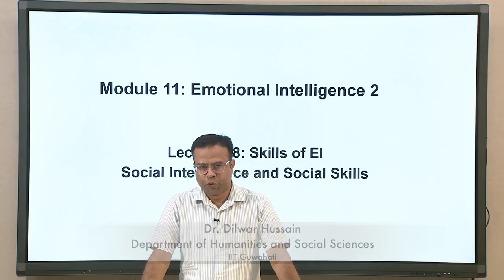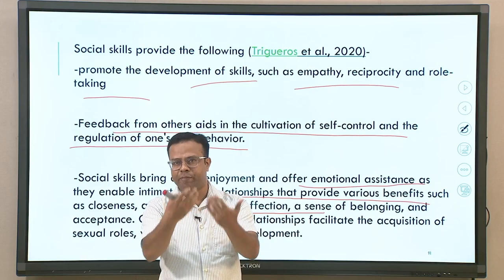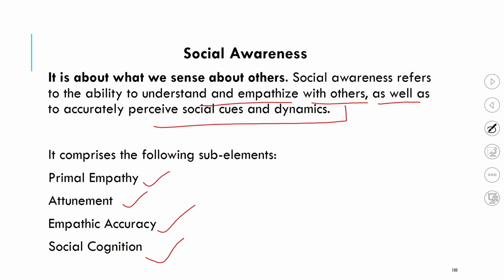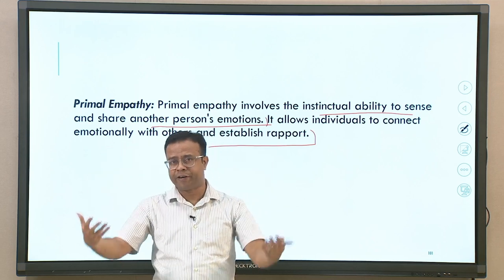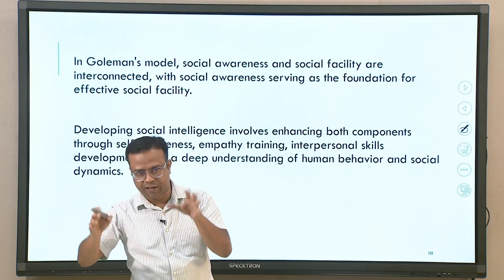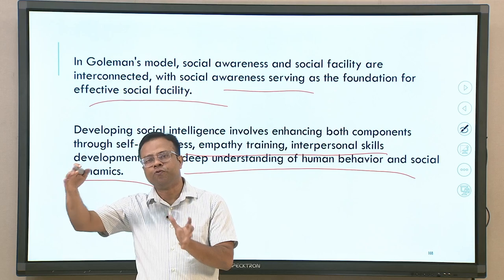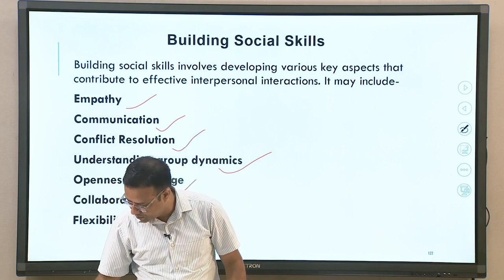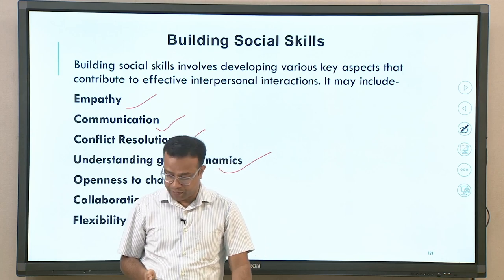Lecture 28: Skills of EI-Social intelligence and social skills